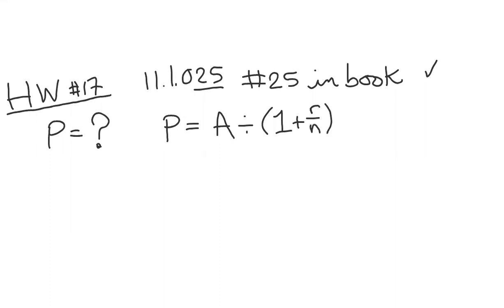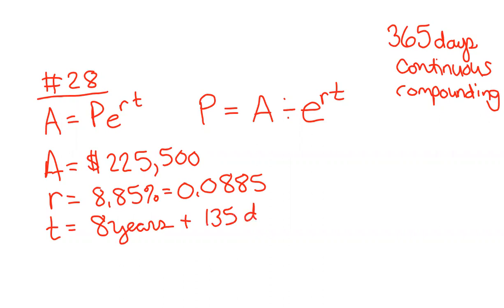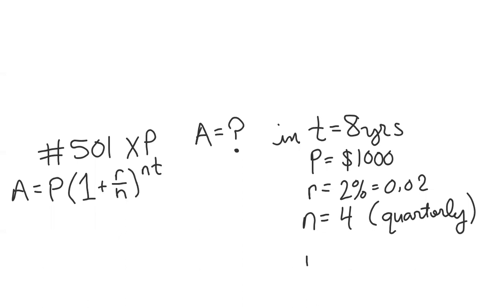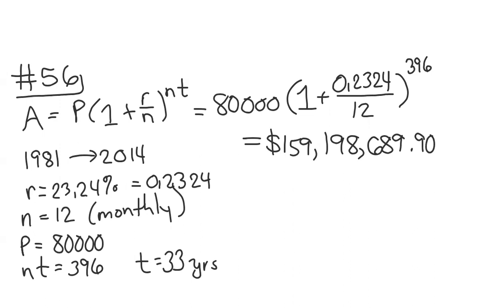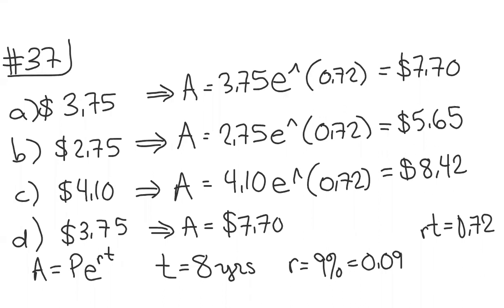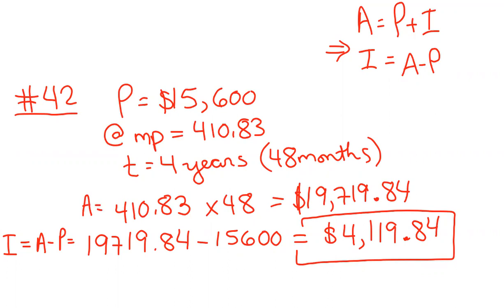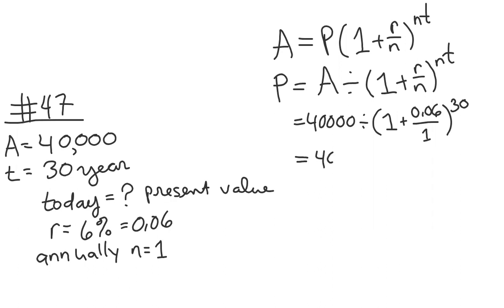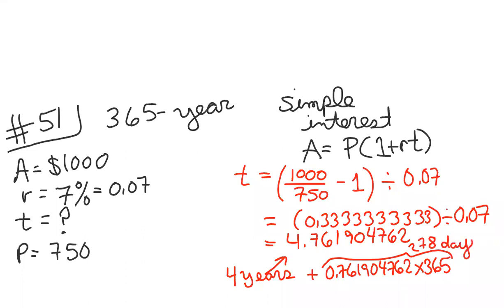Sec 11.1 HW (2nd half)